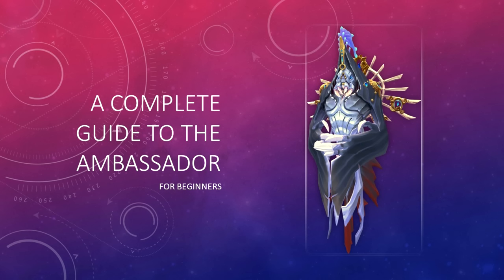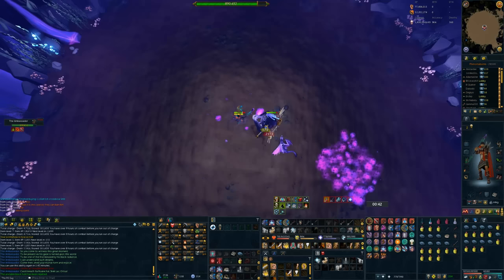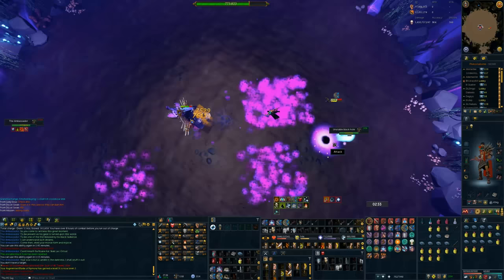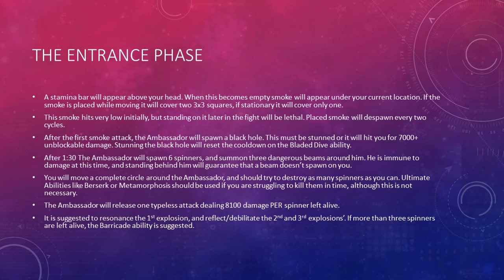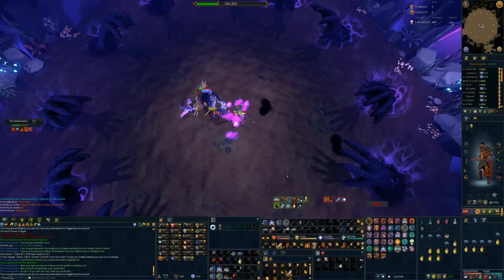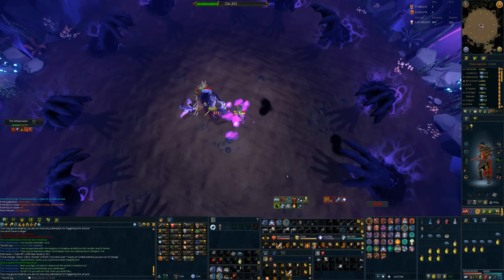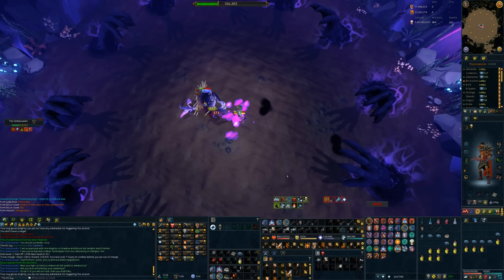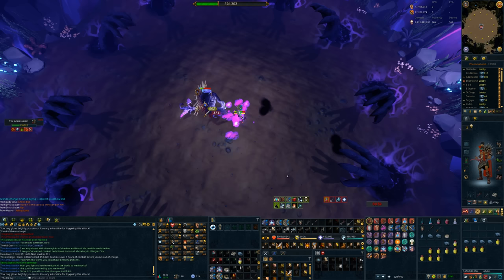A Complete solo Guide to The Ambassador for Beginners (Elite Dungeon 3)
This video explains every mechanic of the solo Ambassador fight. Hope it helps :)

One additional thing to note: The Curse of the Black Stone quest provides 10% damage reduction in all three elite dungeons, it's worth doing if food is an issue.

Table of Contents':
Gear and Inventory Setup: 0:33
Auto attacks: 1:13
The Three Phases: 1:36
The Stamina Bar: 1:56
The Black Hole: 3:13
The Spin/Beam: 3:57
The Minion Phase: 7:13
Blocking the Heal/Smoke: 8:19
The Magic Energy Blast: 9:06
Last Phase tips and tricks: 9:48
The Full Fight: 11:05